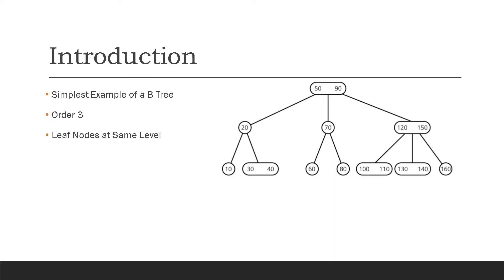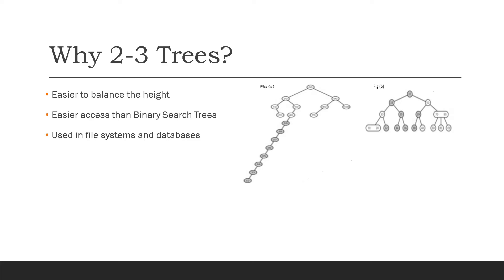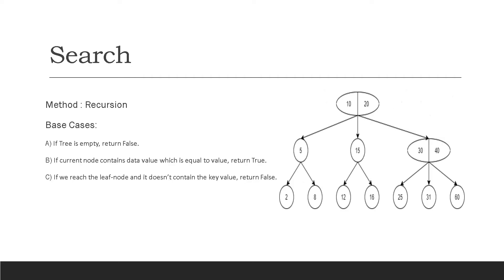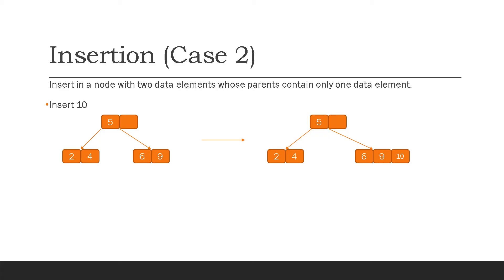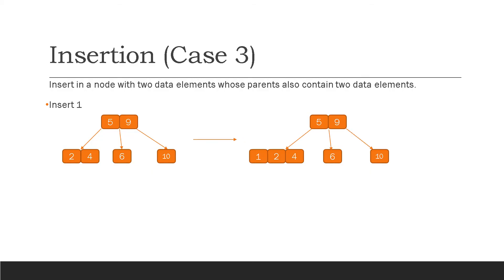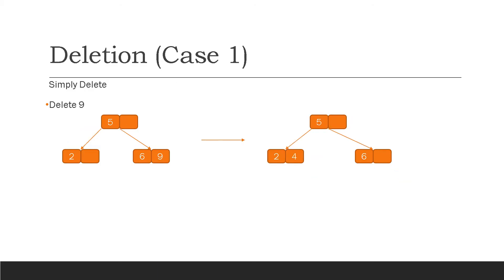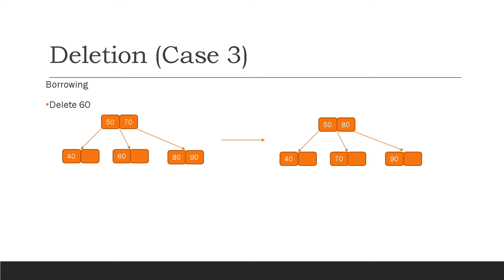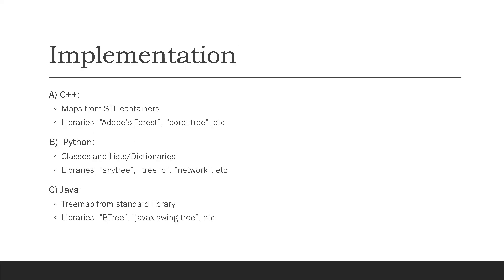2 3 TREES - Search, Insertion and Deletion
In this video, I will explain the concept of 2-3 Trees, common operations on it and their complexity analysis. This is a part of the requirement for my CMPS 231: Data Structures And Algorithms at Ramapo College of New Jersey.